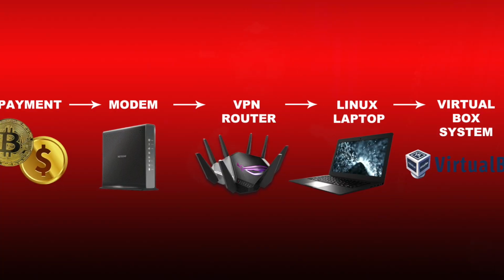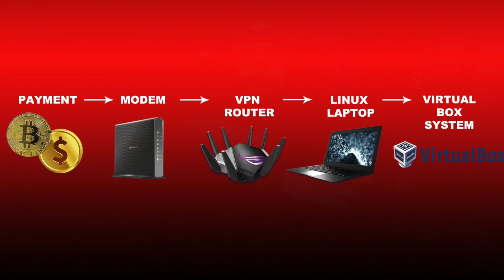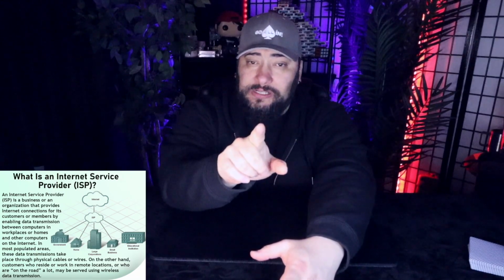How To Get GHOST Internet STEP BY STEP Privacy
How to get Ghost Internet Step By Step. The Easy Way to get Ghost Internet and what you need for 100% privacy internet. Privacy needs to be taken into account when setting up Ghost tech and Ghost internet. The tech you use like VPN or VPN router needs to be discussed.

***All videos on this channel are for entertainment purposes ONLY, before starting a business of ANY kind or investing, taking any action you need to seek your own business, legal advice.